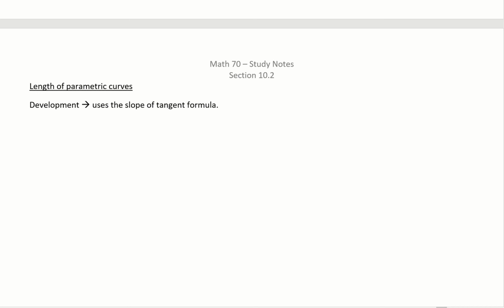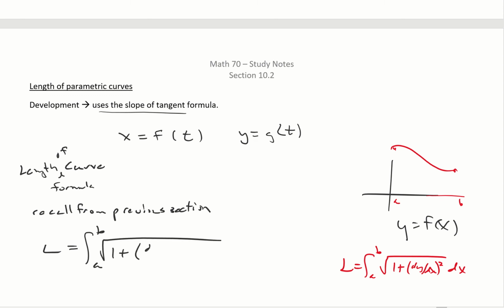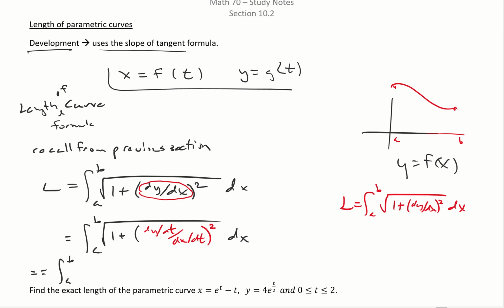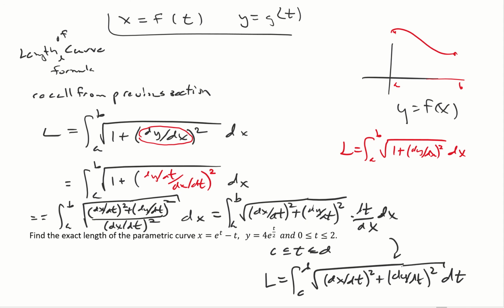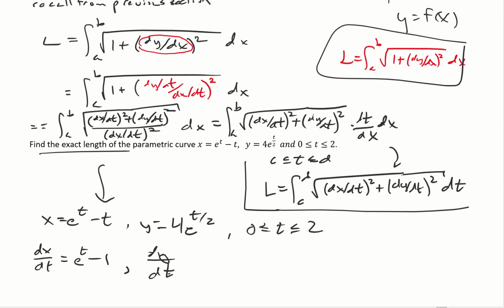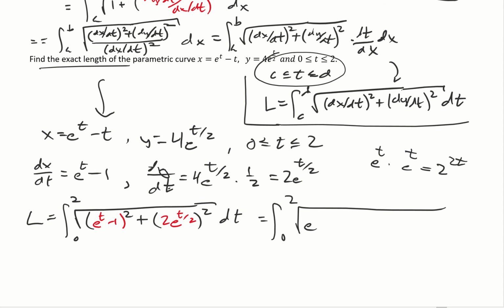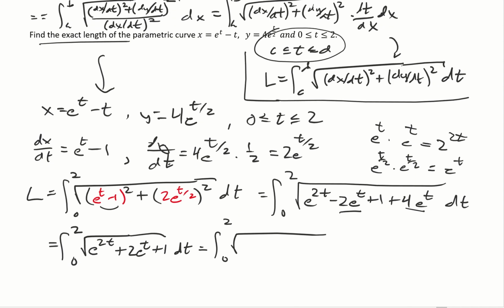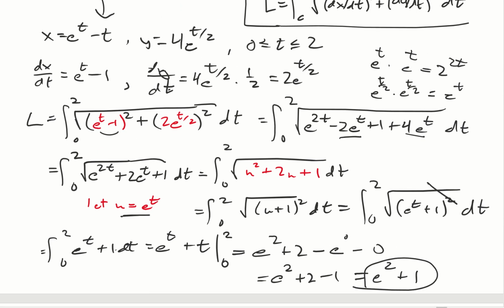Section 10.2 part b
Length of parametric curves